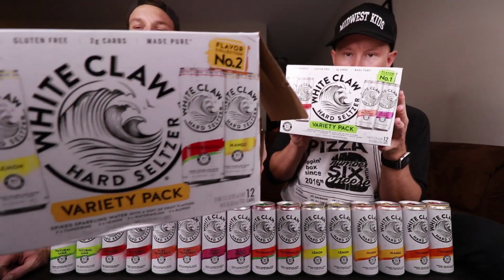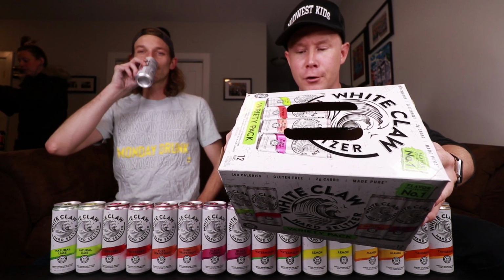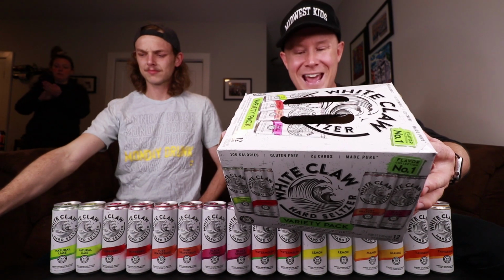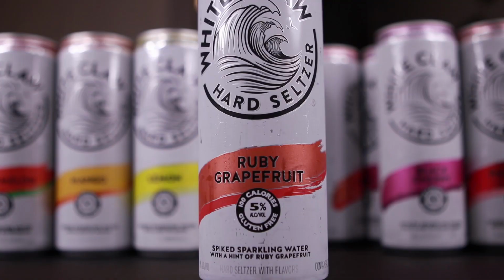TRYING EVERY WHITE CLAW | Drunk Taste Test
Today we try every single@WhiteClawcan flavor. Let's go.

🍗  Shoot us a text!

Our mailing address to send us items:
Sean Ely and Corey Wagner
3023 N. Clark St.

Song 1
Artist: Mo Stacks
Song: Knock'Em Down

Song 2
Artist: Pandaraps
Song: Big (Instrumental Version)

3023 N. Clark St.

Dawn Kotecki
Rich Mohr
Steven Carrington
Garrett Lenox
Kourtny Basinger
Amanda Evans
Shawen Stolz
Mitch
David Knopf
Eric Bartgis
Cindy Brown
Matthew Fritz
Ronald Ely
Dan Hunt

Cody Leach
Amanda Sartain
Matt Williams
Jessi Moths
Christopher Protain

Derek Anderson
Brian Yaczik
Joe Watt
Cedric Hurst

Rob G
Karla Lindeman
Charles Currier
Jeremy Walden

Slippy Jones
Jacquie Desmond
Lisa Litaker
Sapan Patel
Ryan Buckman
Kyle Hopfensperger
Art Brown
Chris Michela
Monica Mars
TEAM WELBY!!
Matt Verdi
Brian Houser
Orin Dix
Kevin Fandry
Zako Ryan
Jeremy Nosser
Jacob Reed
Arthur Brown
MrVkng9099
Nick Wass
Kori Koschalk-Newmister
Debbie Ely
Cinny Hayes
Jackie Heroux

$6 tier for the man from Gotham City
Batman himself

Lisa Anderson
Lee Swagerty
Kyle Kelm
Chuck Gordon
Evil Ernie
Lea Bonikowski
Nick Sakinksy
Michael Goodrich
Jamie
Curtis Kolbe
Jason Green
Pinche Borracho
Kelsey Reagan
Billy Brackeen Jr.
David Black
Robert Cabbage
Ross Golding
Josh
Andre Smith
Toni Cooper
Kathy Jones
Shelly Hudson
Bill Sinkinson
Dustin Ring
Alex Kalogeropoulos
CJ Gall
Matthew Menentowski
Jeff Ohlrich
Hannah-Elizabeth Morris
Michael Goodrich
Starke M Rogers
Big Mitch
Sean Hanley
Chad Munson
Steven Carrington
Michael Malone
James Smith
Tom Keller
Alex Nolly
CJ Moore
WonderMedia
Shay and Julie Moore
Dustin Anderson
Steven Berger
Joseph Rutherford
Steve Bradford
Chris Voss
Justin E
Lee Lawson
Steven Edgell
Chris McKay
Thori
Juliet Bagel
Doug Clemann
Jason Jones
Christopher Haines
Eric Ely
Eric McCloskey
Rajen Savjani
Anjelica Jesus
Michael Hopper

Patrick Canale
Jason Harrison
Brian Finley
Drew Braston
Jewel M
Hansel Infante
Walter Heller
Bill Barrett
Bailey Medlin
Johnny Is
Andy Armstrong
Jen Anderson
David Cooper
Dewey Cole
Molly
David Jackson

$2 tier that Courtney Rioux started herself because she's AWESOME

Robert Johnson
Mr Rican
Daniel
Dalton
Kevin Bastian
Juliet Hagle
Christopher George JW
Brianne Gasser
SMitchell
Charley Carey
Jonathan Smith
Jeffrey D'Agostino
Gavin Provost
Dimitri Kaye
Jeremy C
Partrick
Dawnn Gray
Hunter
Antonio Martinez
Joe S
Doug H
Brandon Long
Kevin Kreiner
Scott Hinden
Dean Diamond
The Midwest Brew Review
Ryan Brown
Adam Ehlers
Robert Mattei
Randy Radabaugh
Erin Bell
Tiffany Myton
Colleen Maxwell
Justin Hazard
Amanda Harvey
Nearly Worthless
Jo Espanol
Josue Baez
It's Raining Babies
Joe Norskov
Sean Levings
Michael Medhurst
Matt Lewis